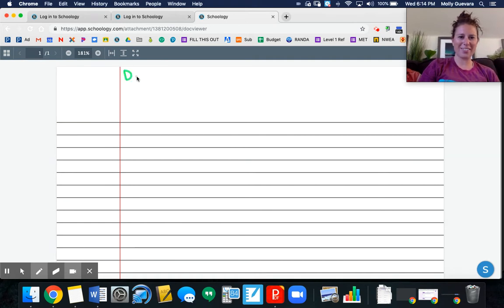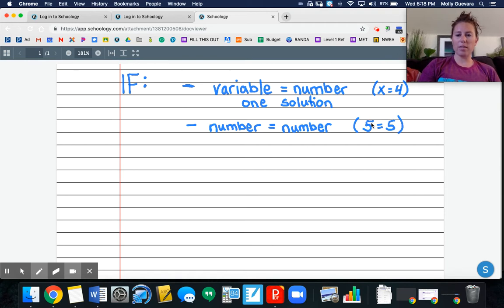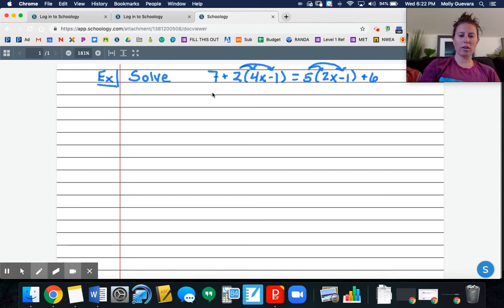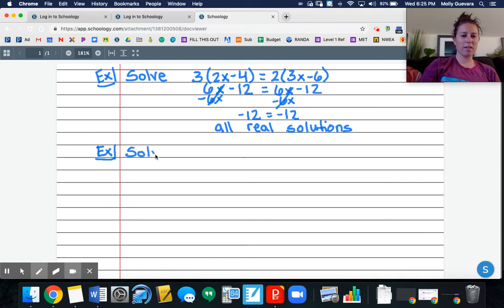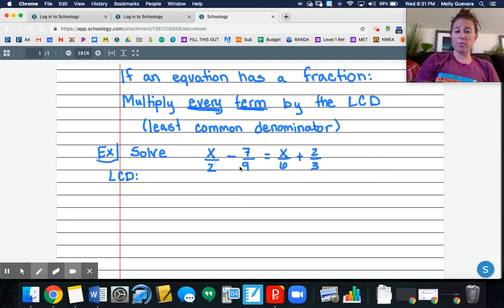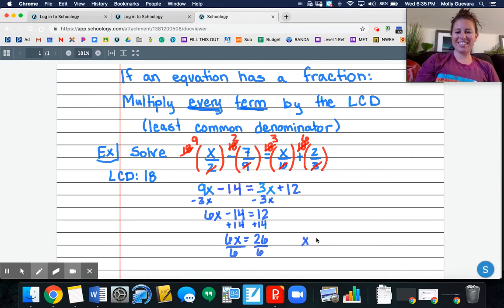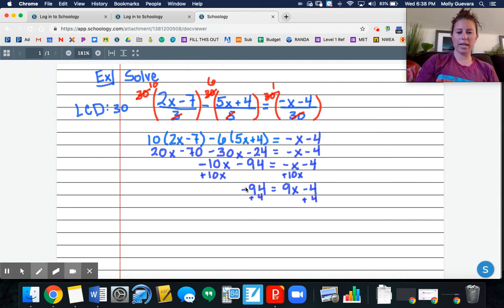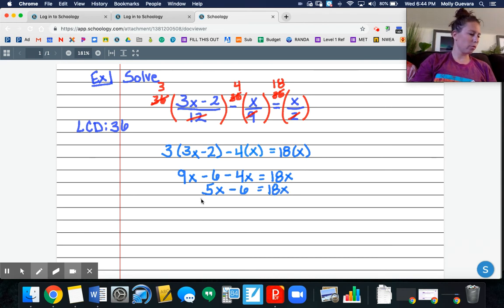Intermediate Algebra. Multi-Step Equations